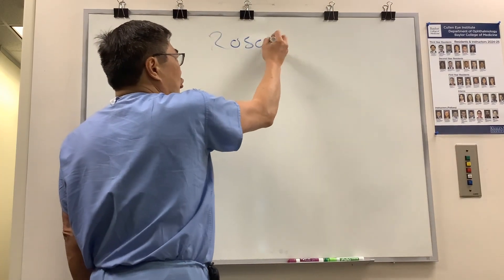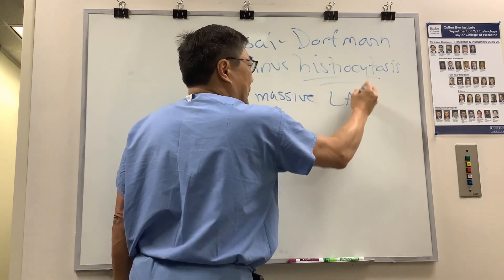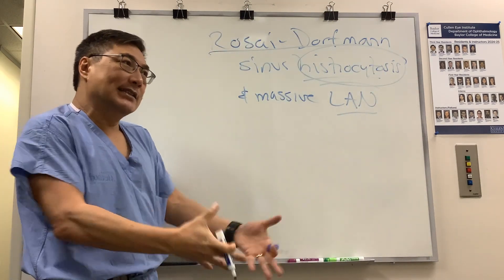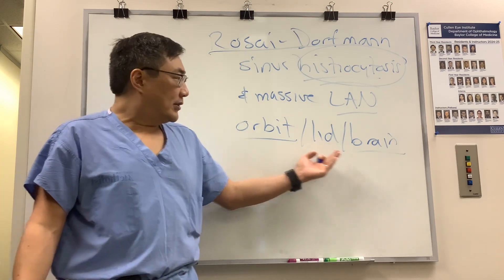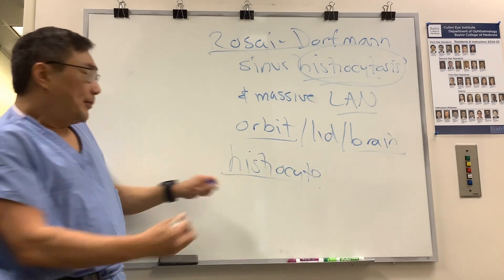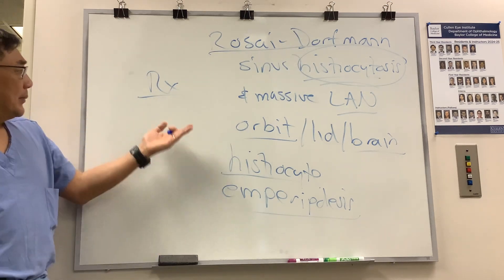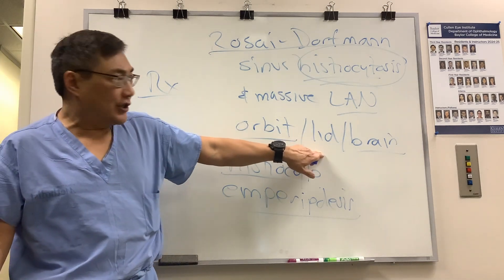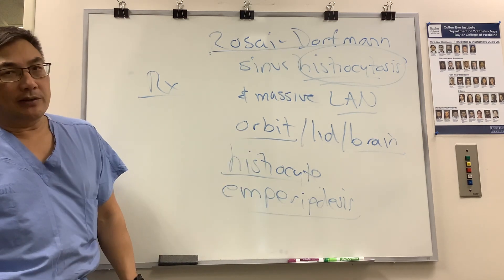Rosai-Dorfman Syndrome (Sinus Histiocytosis)